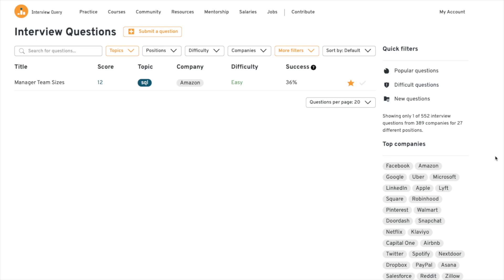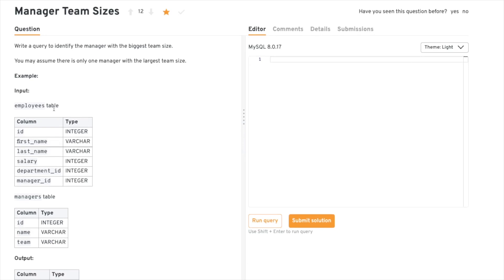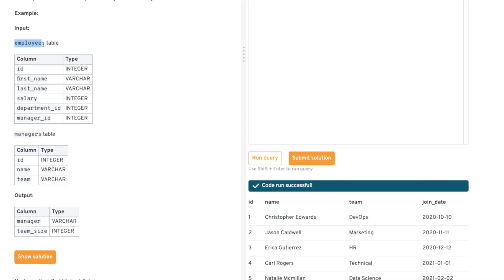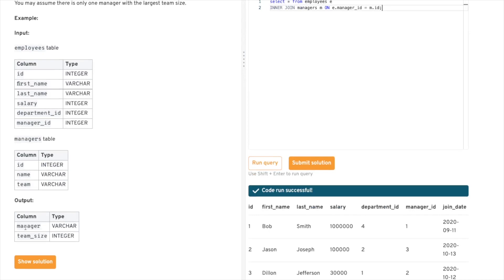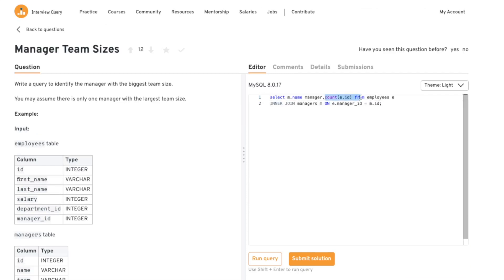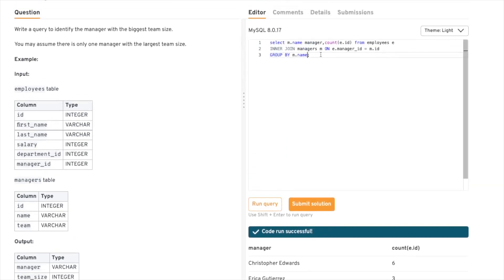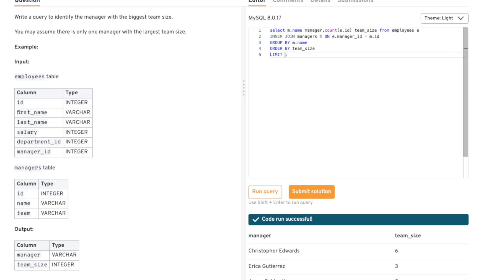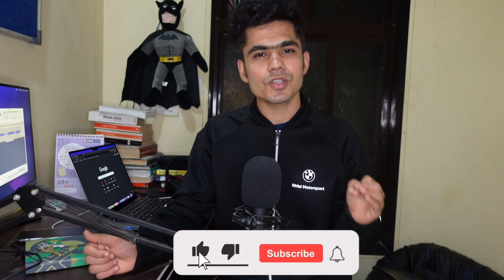This Question Was Asked In Amazon for Data Role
Amazon SQL Interview Question for Data Engineers and How to solve it step by step

3 Books You Should Read

✨ Tags ✨